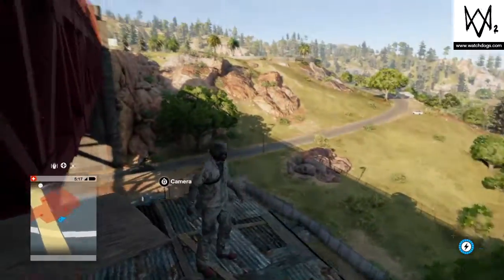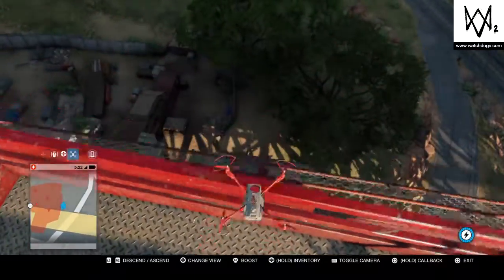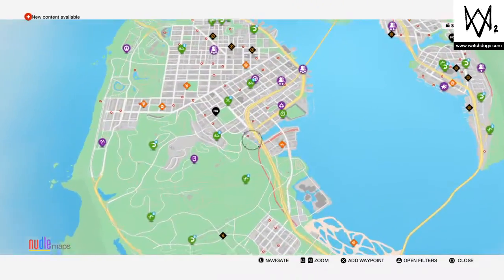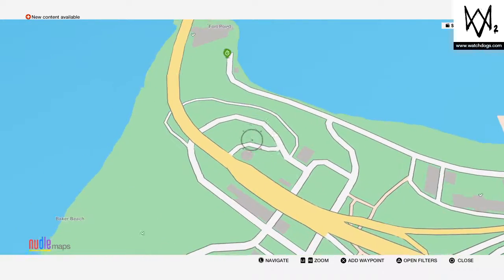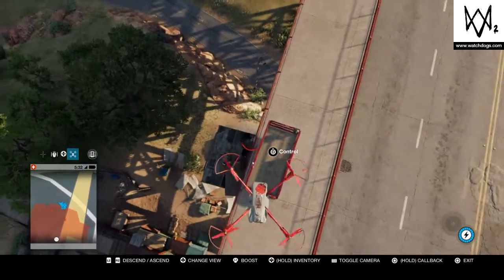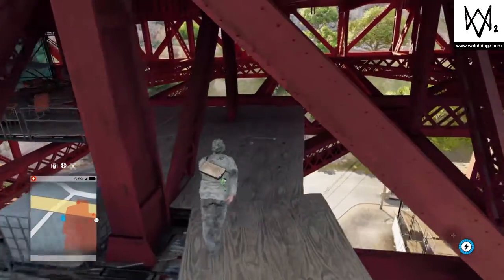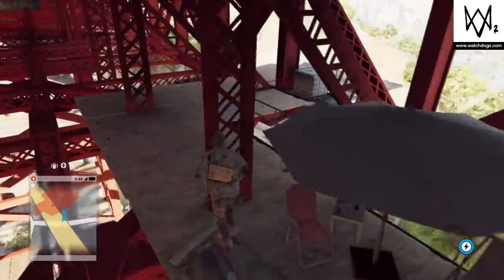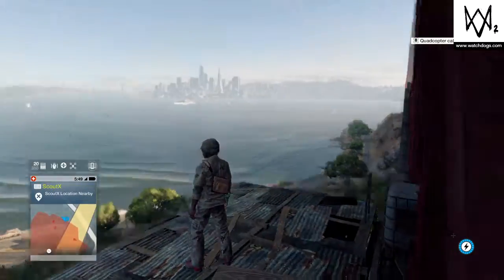WATCH_DOGS® 2 How to get under the golden gate bridge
How to access the underside of the golden gate bridge